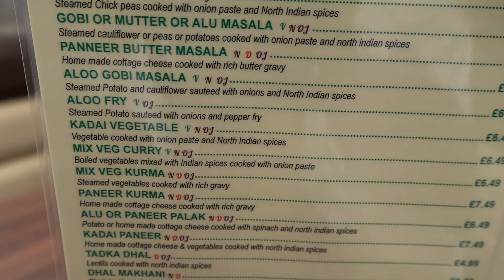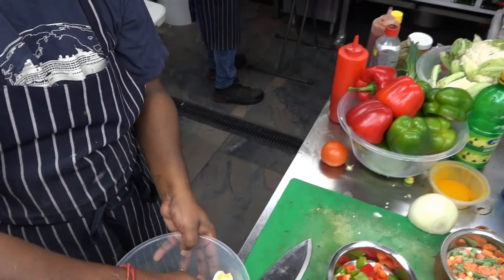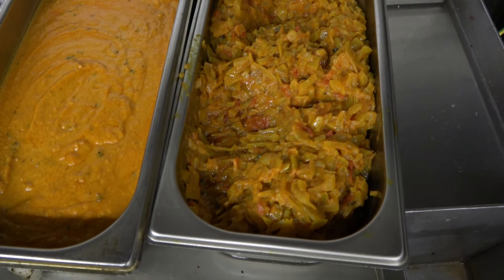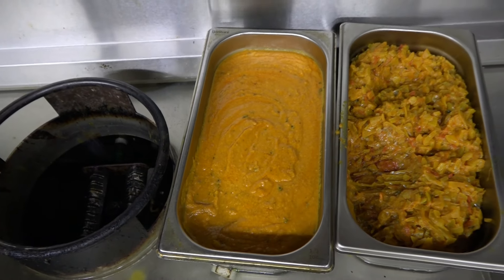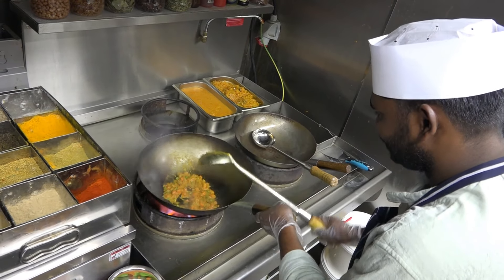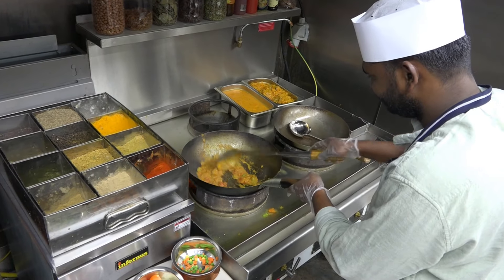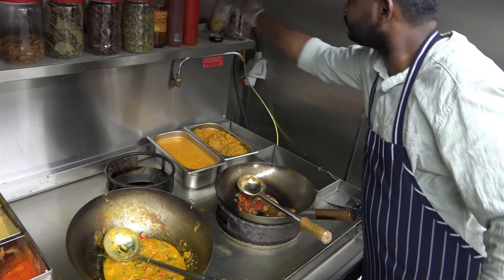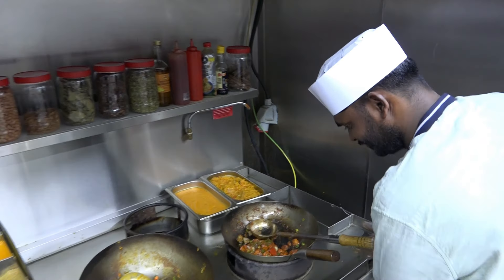Kadai Vegetable Curry | Mushroom Manchurian | Szechuan Noodles | at Chennai Srilalitha in Wembley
In this video we get to watch our all time favourite curry (Kadai Vegetable) at Chennai Srilalitha being cooked:
KADAI VEGETABLE CURRY RECIPE INGREDIENTS:
* Oil
* Garlic
* Onion & Tomato Basic Gravy
* Yellow Gravy / Makhni Gravy (made with Tomato, Cashew Nuts, Onion)
* Salt
* Turmeric
* Chilli Powder
* Mixed Vegetables (Carrot, Green Peas, Green Beans, Sweetcorn)
* Capsicum
* Tomato
* Onion
* Fresh Coriander

MUSHROOM MANCHURIAN BATTER RECIPE INGREDIENTS:
* Batter (made with: Cornflour, Maida Flour, Turmeric Powder, Salt, Chilli Powder, Ginger Garlic Paste, Water)
* Mushrooms dipped in the above batter and then deep fried.

* Oil
* Capsicum
* Onion
* Manchurian Gravy
* Soya Sauce
* Green Chilli Sauce
* Red Chilli Sauce
* Tomato Ketchup
* Battered & fried Mushrooms
* Spring Onion

SZECHUAN NOODLES RECIPE INGREDIENTS:
* Oil
* Capsicum
* White Cabbage
* Carrot
* Noodles
* Tomato Ketchup
* Red Chilli Sauce
* Soya Sauce
* Green Chilli Sauce
* Szechuan Paste (Chilli, Garlic, Ginger)
* Salt
* Spring Onion

Some recipe books that you may perhaps like:
* Dakshin: Vegetarian Cuisine from South India

* The Essential South Indian Cookbook: A Culinary Journey Into South Indian Cuisine and Culture

🛒 Our Amazon Storefront Shop

The chefs at Chennai Srilalitha in Wembley effortlessly prepare the following Indian dishes:
Kadai Vegetable Curry, Mushroom Manchurian, Lachha Paratha, Szechuan Noodles.

Chef Shiva & Dinesh reveals methods and techniques which are hundreds of years old (additionally the recipe is Vegan, Vegetarian and gluten and dairy free).

A special thank you to Rajnikanth, Naveen, Shiva & Dinesh and all of the team who welcomed us and graciously allowed us a privileged glimpse into their kitchen to do the videoing.

Chennai Srilalitha is a new South Indian restaurant on the world famous Ealing Road, Wembley, London.

Chennai Srilalitha pure vegetarian restaurant address is: 135 Ealing Road, Wembley, HA0 4BP

The restaurant is owned by a South Indian gentleman; which inspires confidence that you should get served up authentic tasting food.

If you have any questions such as their opening times, you can phone them on: 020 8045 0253

VIDEO CHAPTERS:
00:00 Video Highlights
00:27 Walking up to & walking into restaurant
00:51 Ordering from the menu
01:05 Preparing Mushroom for Manchurian Batter
02:30 Cooking Kadai Vegetable Curry
05:08 Mushroom Manchurian Recipe
06:35 Lachha Paratha
09:10 Szechuan Noodles Recipe

(12/12/23)